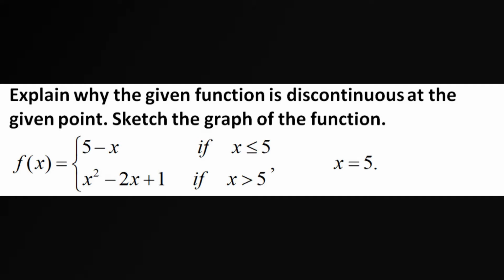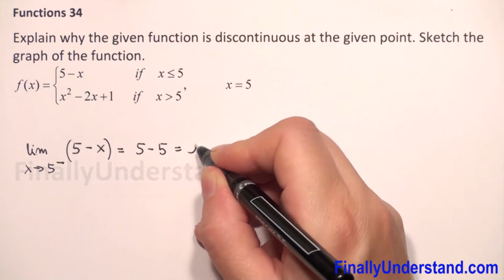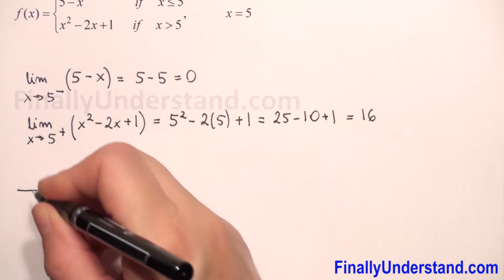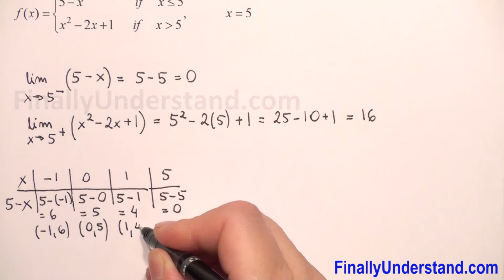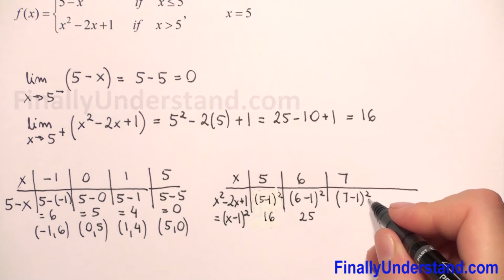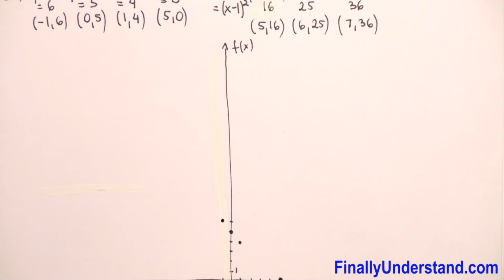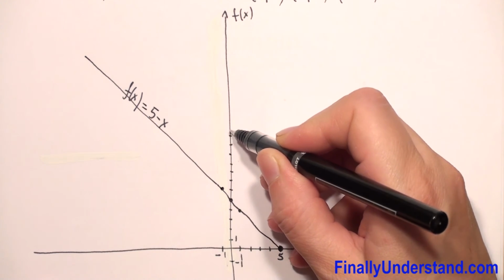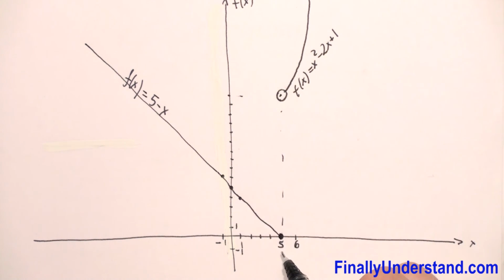Explain Discontinuity and Sketch the Graph 34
Learn how to determine why a function is discontinuous at a specific point. You'll identify the type of discontinuity—removable, jump, or infinite—and describe the reason using function rules or graphs. Then, you'll sketch the graph to show how the function behaves near that point.

We’ll cover:
✅ Explain why a function is discontinuous at a given point
✅ Sketch the graph to visualize the discontinuity